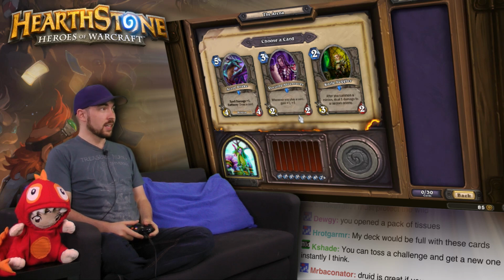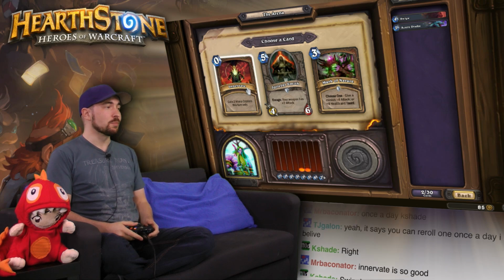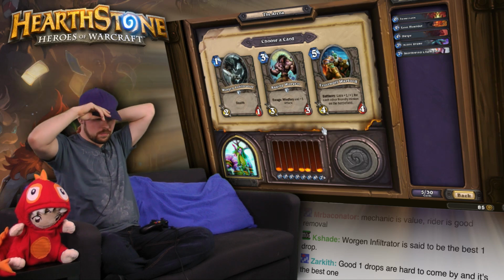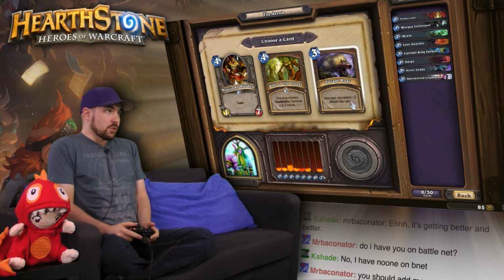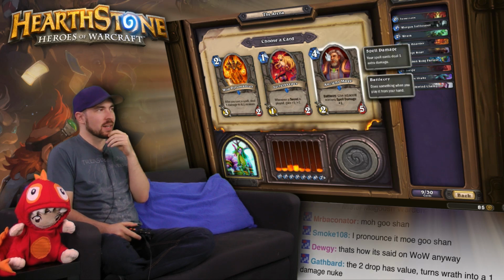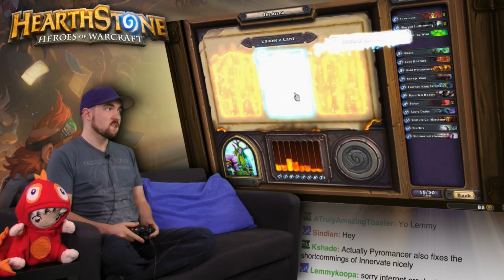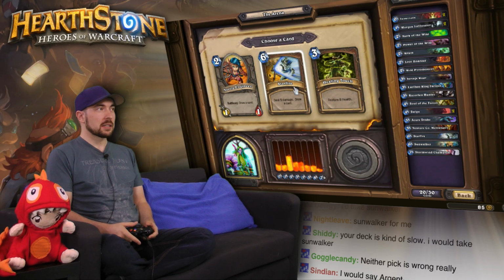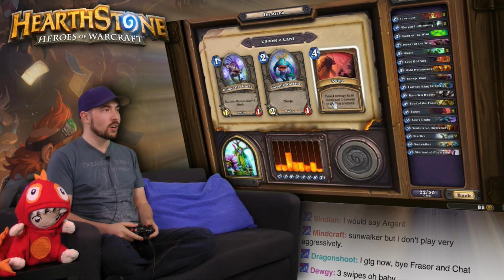Hearthstone AWESOME! Part 64